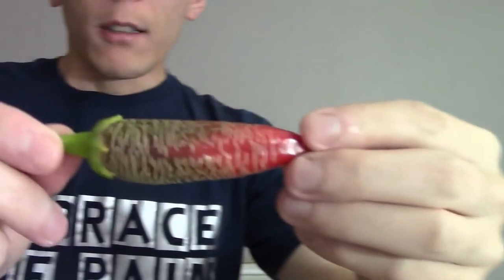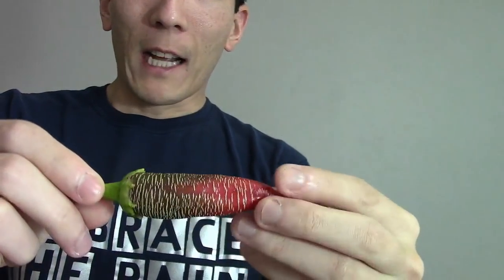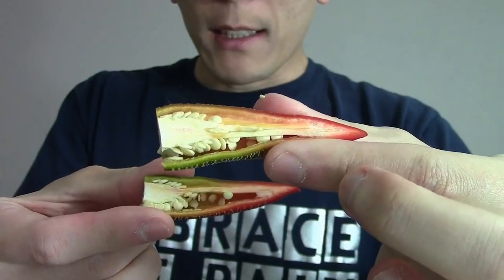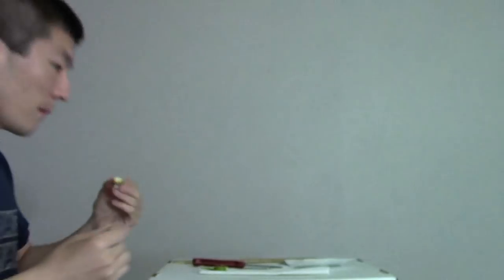Mini Vezena Piperka Chile | Afterburn Pod Review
Another interesting pod with threading/corking!